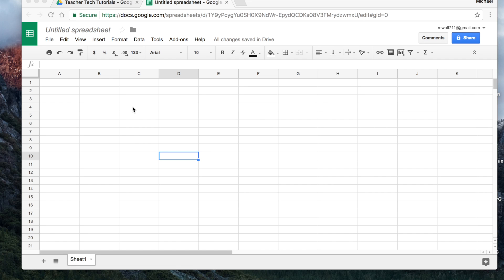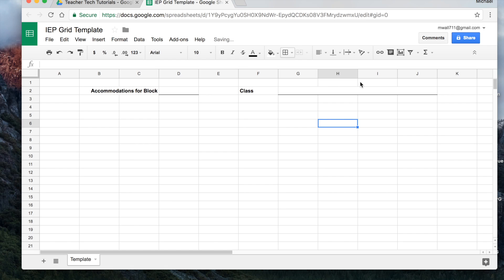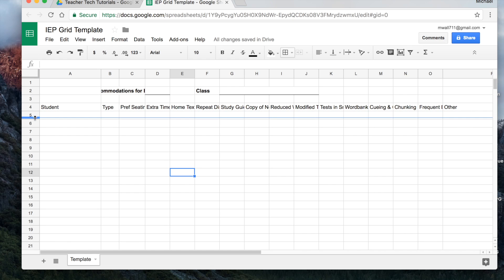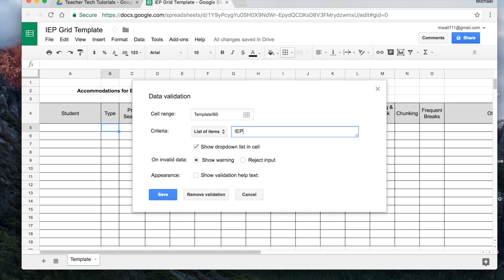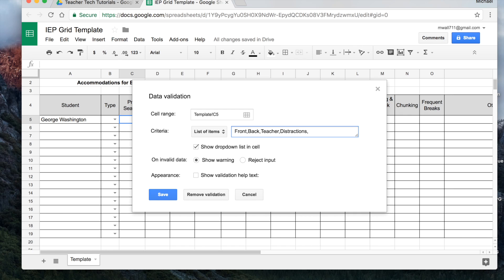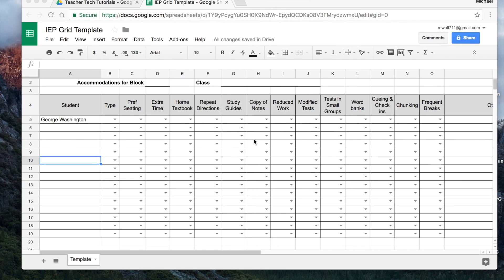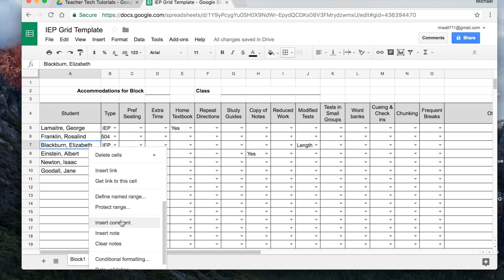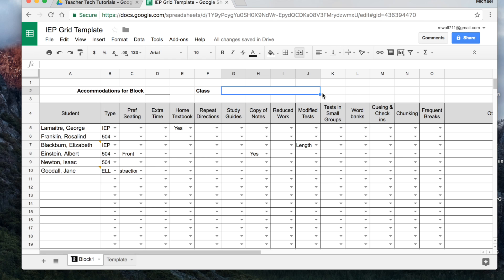Tracking IEP's Use Google Sheets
Teacher Tech Tutorials. Easily create an IEP grid using Google Sheets to keep track of your students accommodations and modifications outlined in IEPs and 504 plans.  This grid is also helpful for keeping track of English Language Learners and any other student needs and accommodations.  This video will show you how to easily create drop down menus and how to share this information with other educators.

You can also find some other fun and useful teaching items